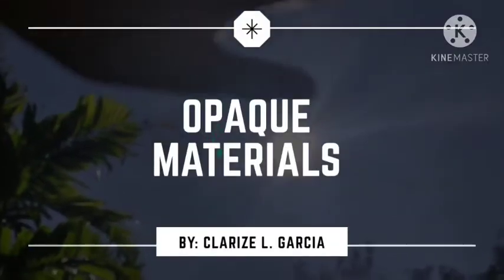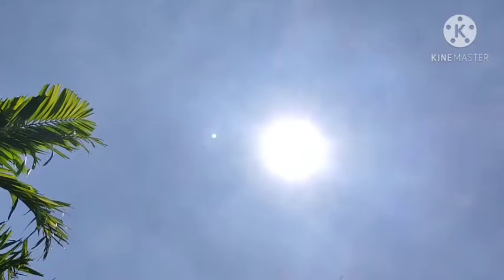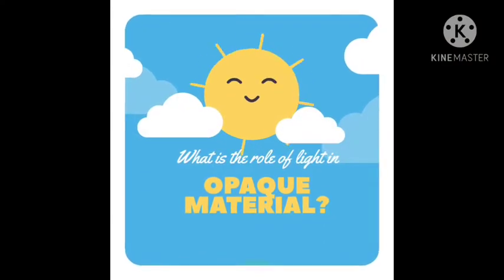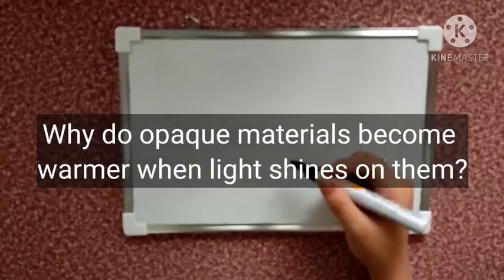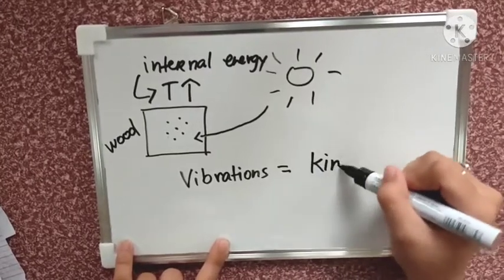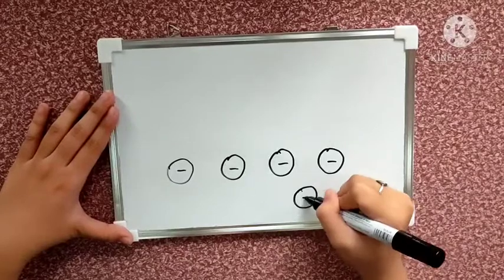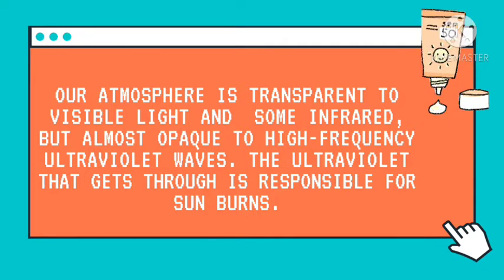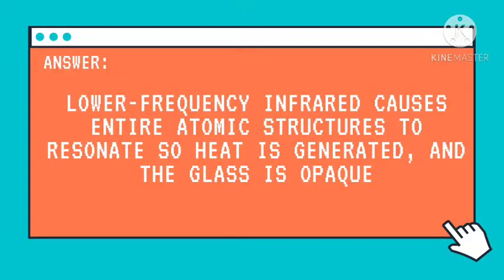November 11, 2020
Opaque Materials